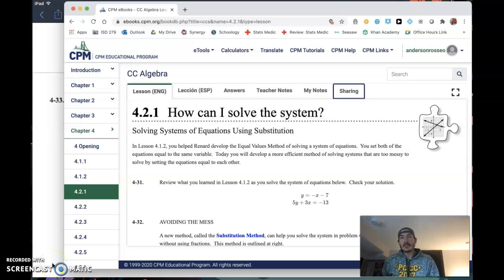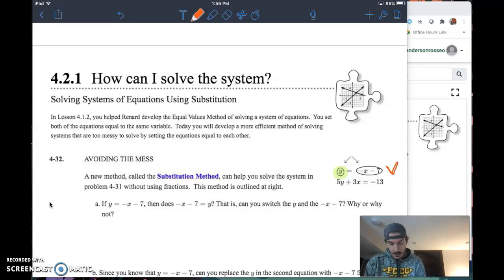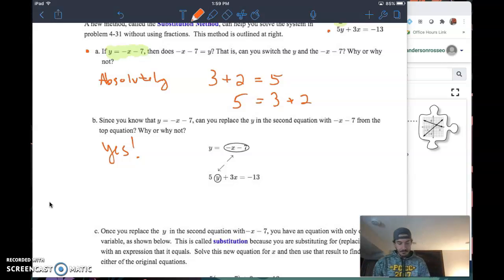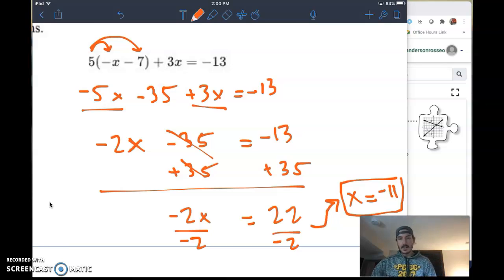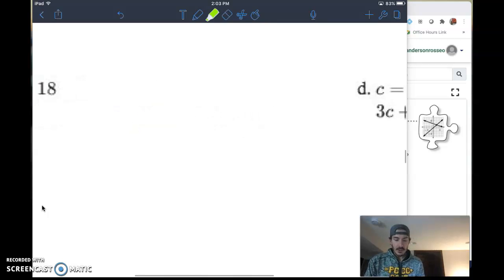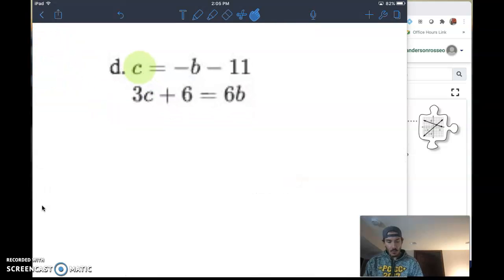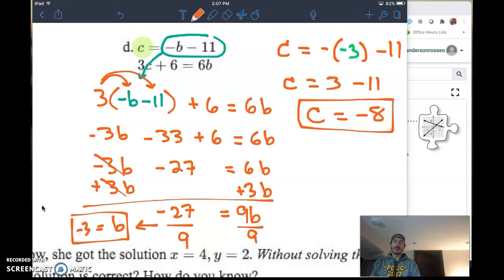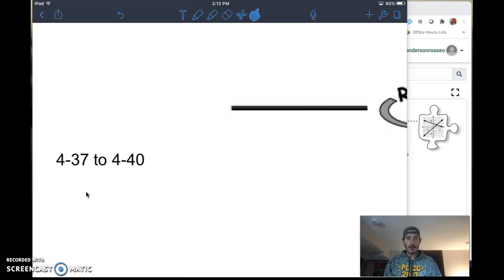4.2.1 CPM CCA